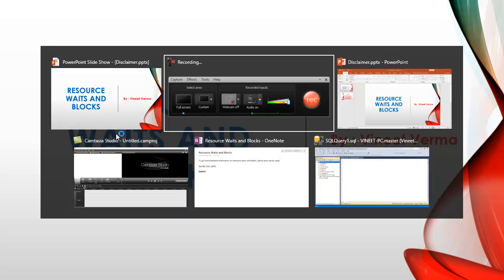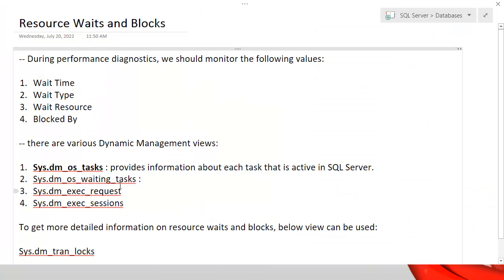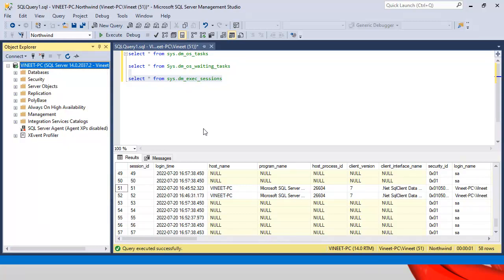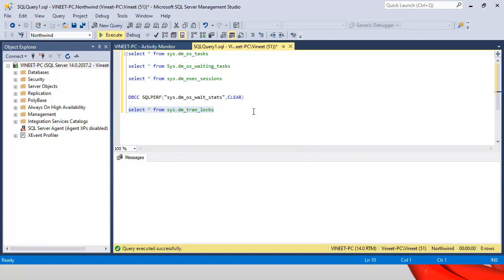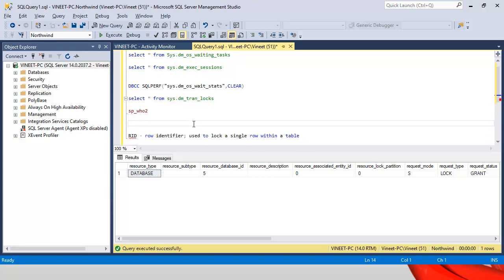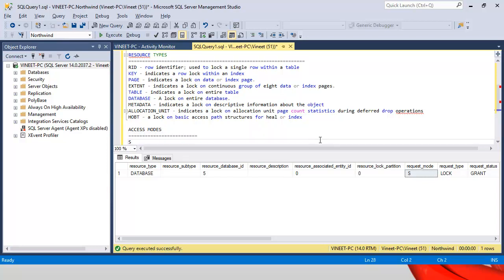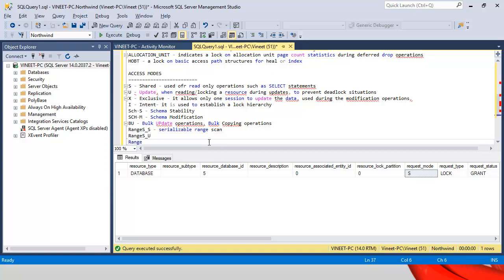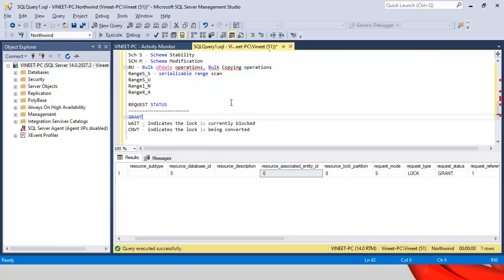Resource Waits and Blocks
This video discusses about various type of resources waits and Blocking. This video also discusses about various types of locks on various resources present within SQL Server.